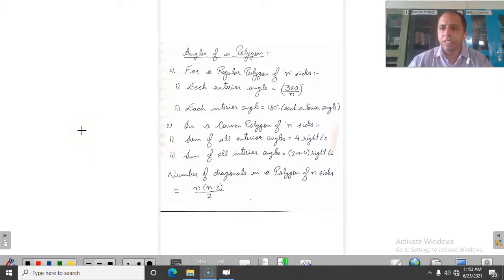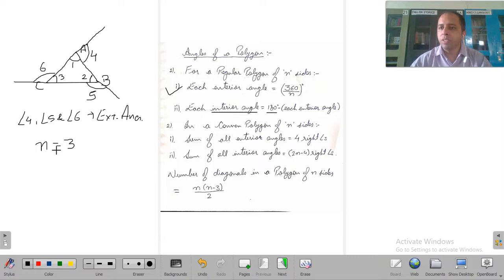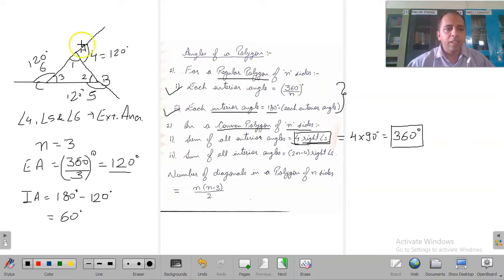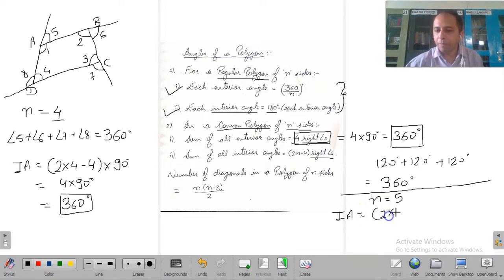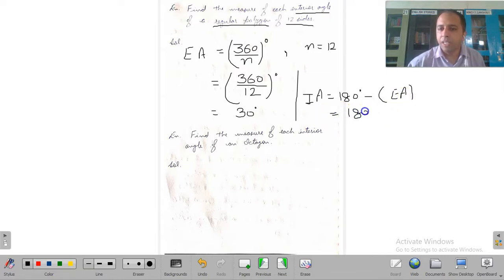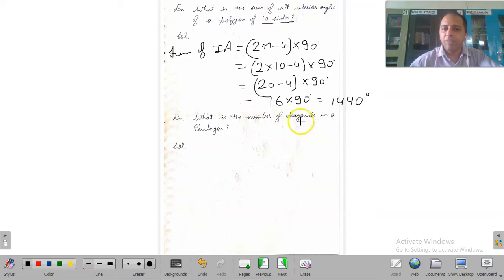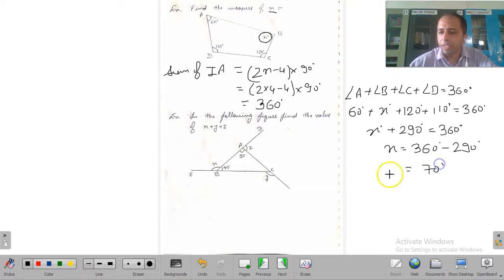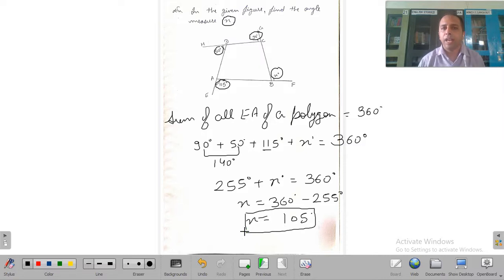Class-8_Maths_Ch-14_(Polygons-Part 2)